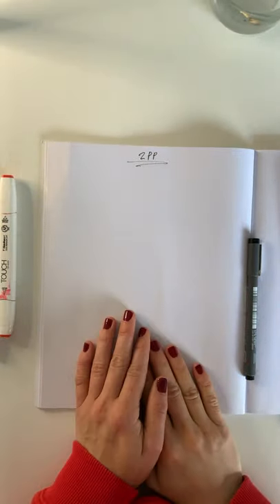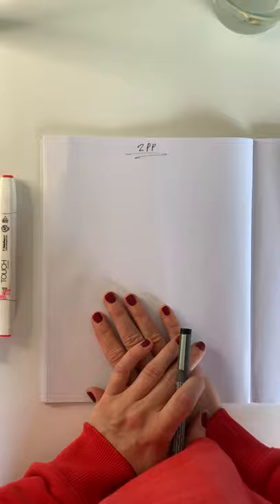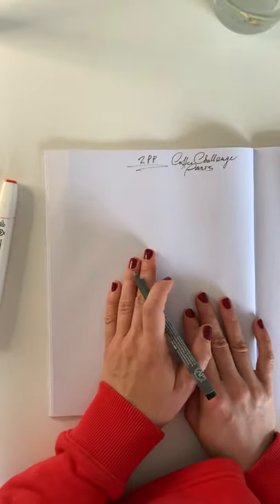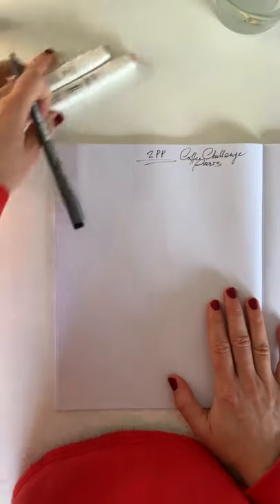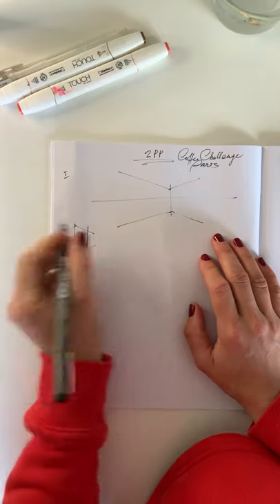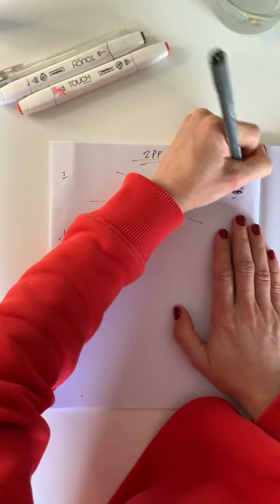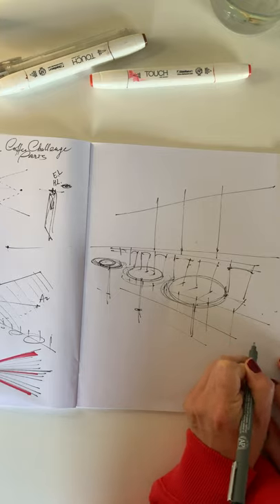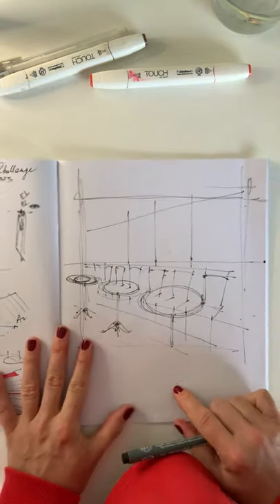☕️ ✍🏼Cafe Challenge: Day 2, the exterior of a Parisian brasserie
Today, we are going to draw an exterior of a Parisian cafe.

In this video, I mentioned THE CLUB. Learn more about THE CLUB, my online sketching membership platform